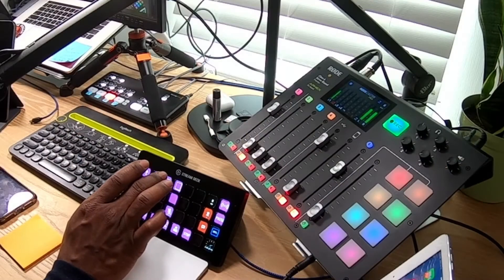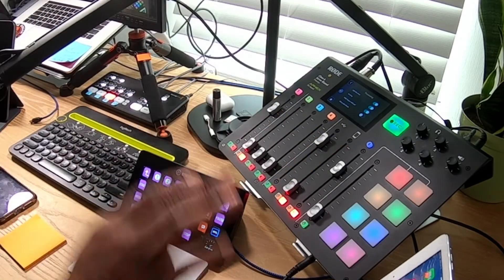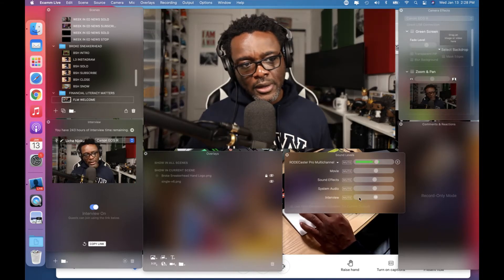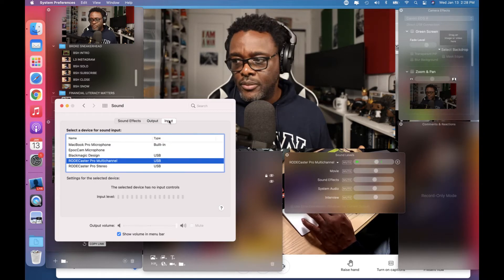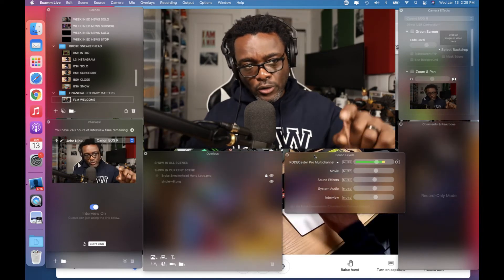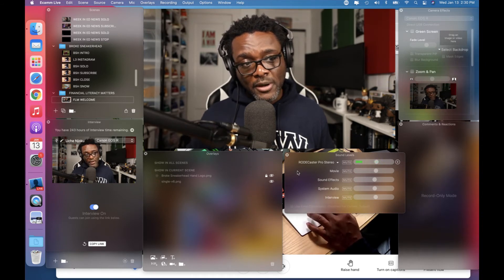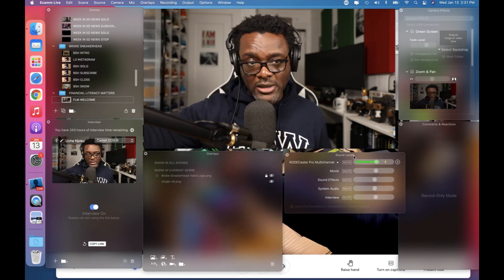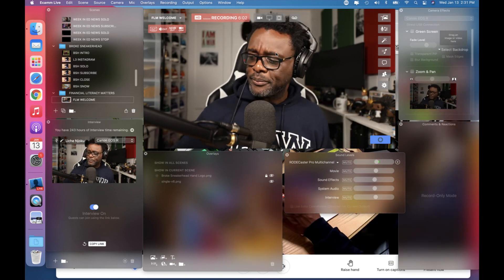I'm Fixing Echo During Ecamm Live Interview Mode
This is how I'm fixing echo during Ecamm Live Interview Mode. Last night while using Ecamm Live's Interview feature my guest was again getting a echo of his own voice. Like previously I cheched to make sure that the mix-mus feature was turned on on my Rodecaster Pro, however that was not the issue. After much trial and erroe I discovered the simple solution.